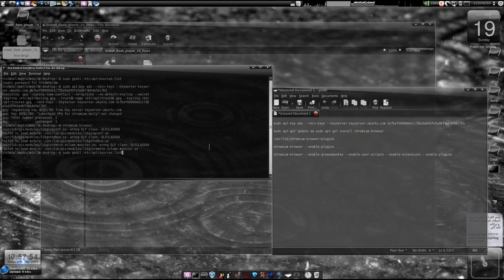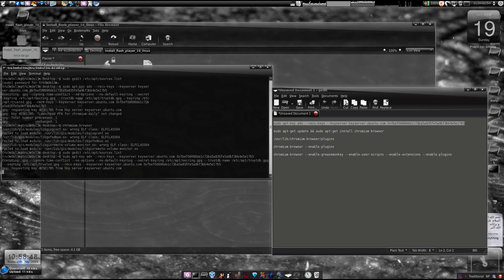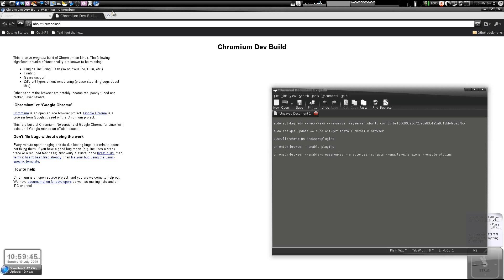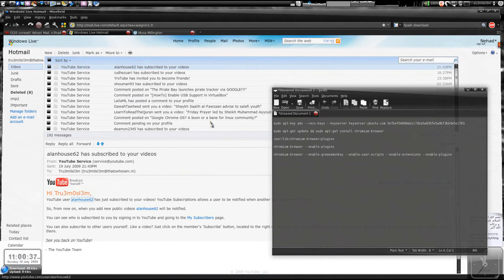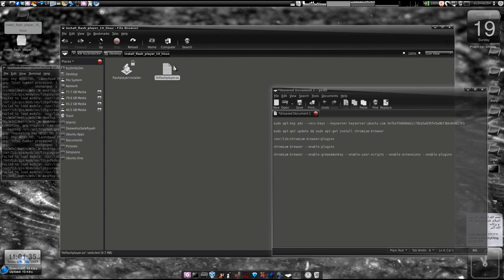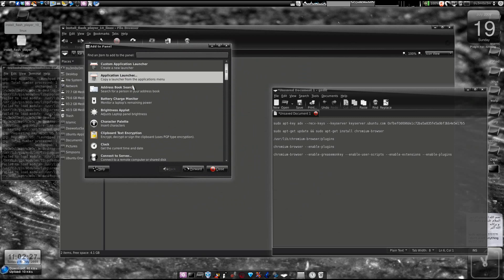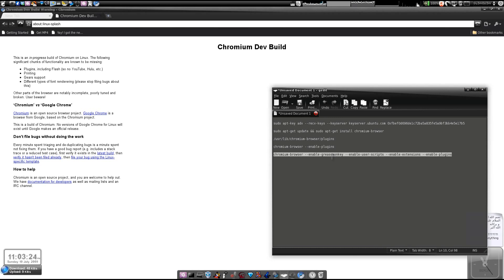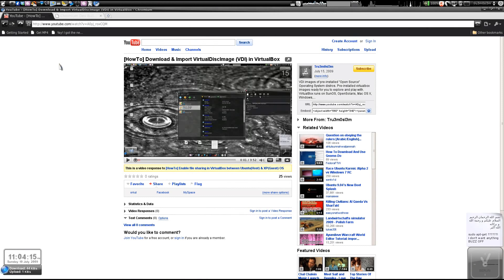[HowTo] Install & Enable Flash on Chromium browser on Ubuntu Linux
To install the latest Chromium on Ubuntu, open a terminal and:

sudo gedit /etc/apt/sources.list

and add this line

Then add the Launchpad PPA GPG key:

sudo apt-key adv --recv-keys --keyserver keyserver.ubuntu.com 0xfbef0d696de1c72ba5a835fe5a9bf3bb4e5e17b5

And finally, install Chromium:

sudo apt-get update && sudo apt-get install chromium-browser

For Enabling FLASH:

Copy libflashplayer.so to /usr/lib/chromium-browser/plugins

or just follow the tutorial

chromium-browser --enable-greasemonkey --enable-user-scripts --enable-extensions --enable-plugins